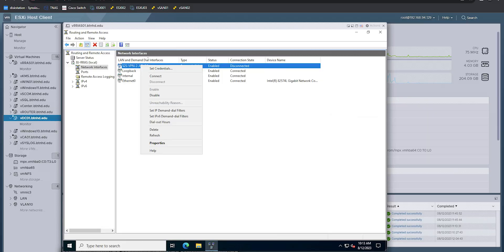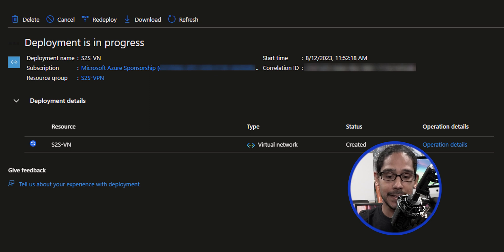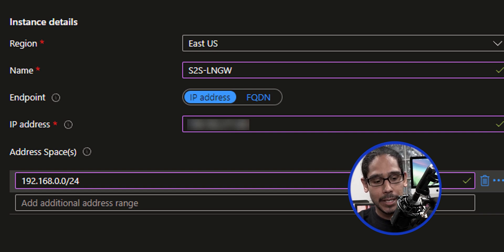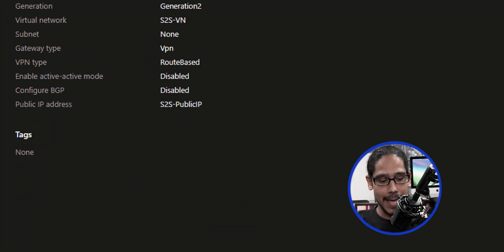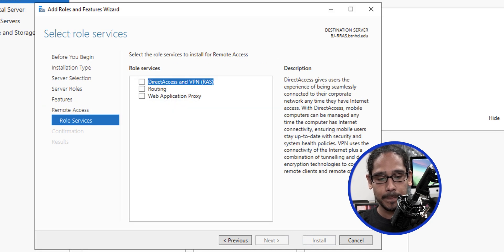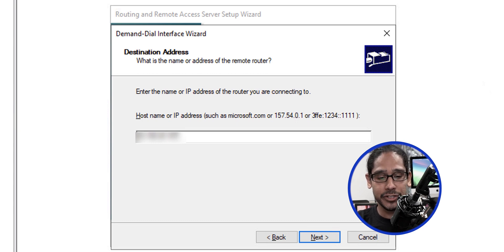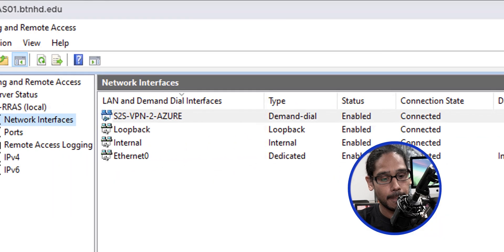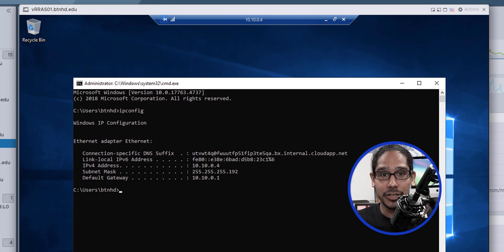How to Setup Azure Site-to-Site VPN on-premises!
In this tutorial, learn how to set up an Azure Site-to-Site VPN connection with Microsoft's Routing and Remote Access Service for seamless communication between your on-premises network and Azure cloud services.

Chapters
0:00 Introduction
0:12 Create Resource Group
0:49 Create Virtual Network
1:51 Create Gateway Subnet
2:29 Create Local Network
3:48 Create Public IP Address
4:21 Create Virtual Network Gateway
5:24 Create a Connection
6:14 Routing & Remote Access Service (Installation)
7:23 Routing & Remote Access Service (Configuration)
10:57 Testing
12:16 Conclusion